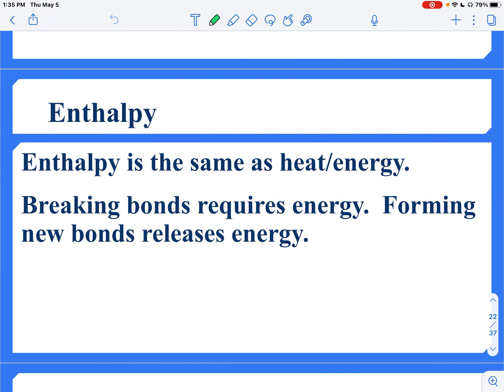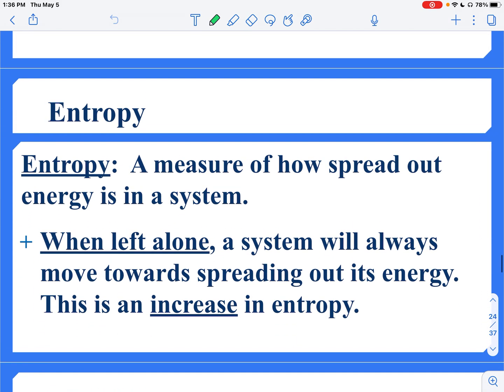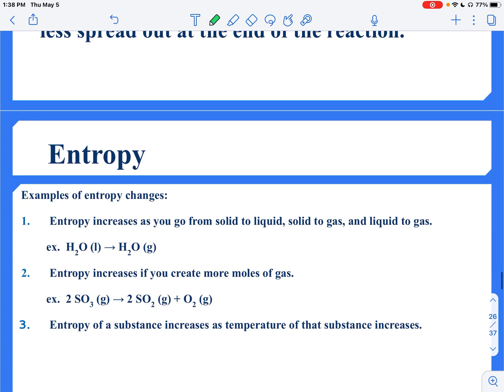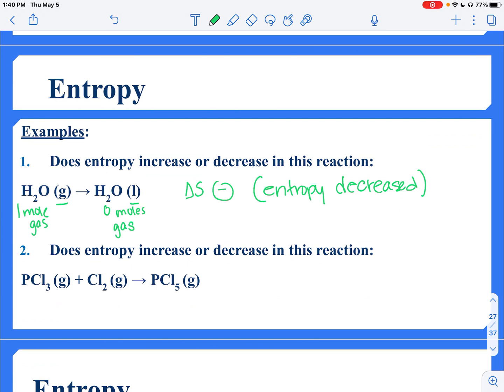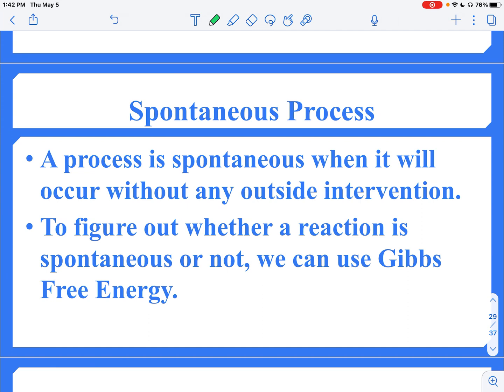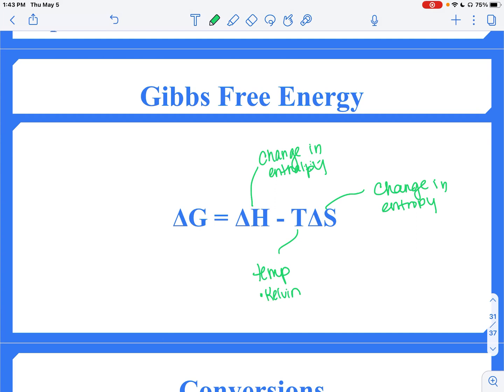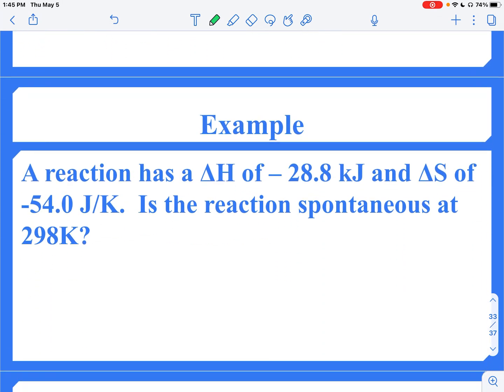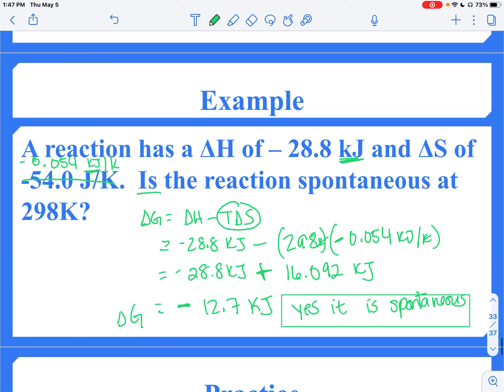Gibbs Free Energy